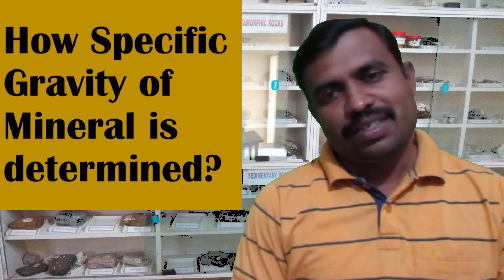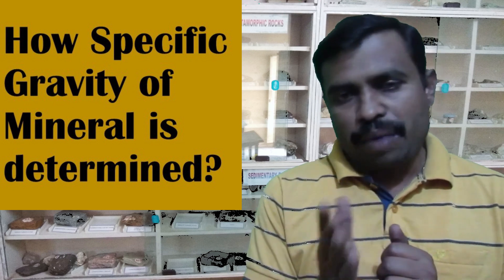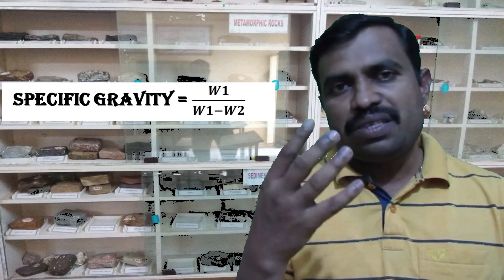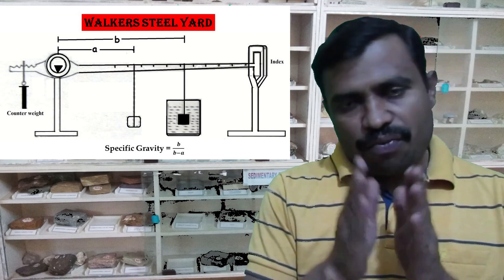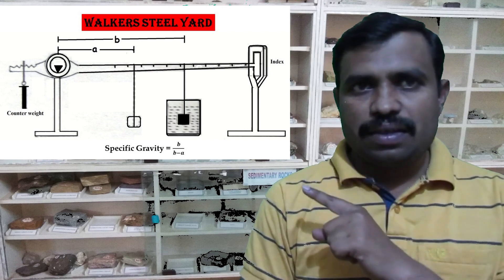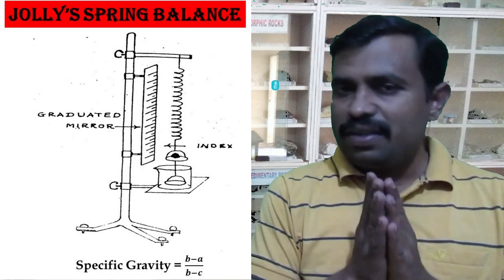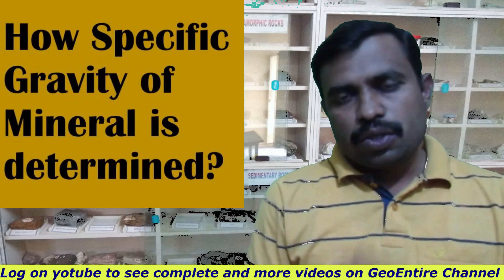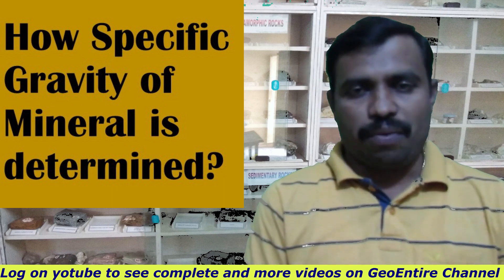How Specific Gravity of Mineral is determined?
Hi dear friends welcome to this my you tube channel GeoEntire... | This video is on How specific gravity of mineral is determined| This is very interesting video I In this video I have explained specific gravity and instruments which are used to measure specific gravity of any mineral in detailed manner so kindly watch the video thoroughly...

This video gives answer to:

1. What do you mean by Specific Gravity?

2. How Specific gravity is determined?

3. Working principle of Walkers Steel Yard?

4. What is Jolly’s Spring Balance?

Ophiolite Layered Rock Sequence Komatiite Rock and its Texture Classification Geochemistry Petrogenesis Pyroxene Rock forming mineral group पाऊस कसा व का मोजतात ? Structures in Sedimentary rocks Forms of the Igneous Bodies Bowens Reaction series